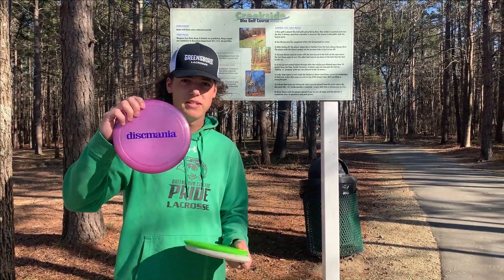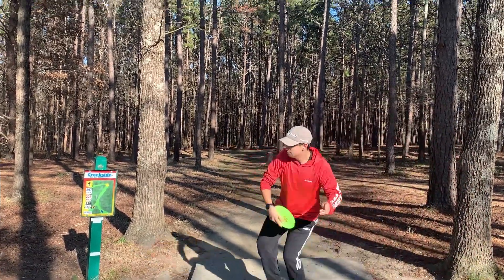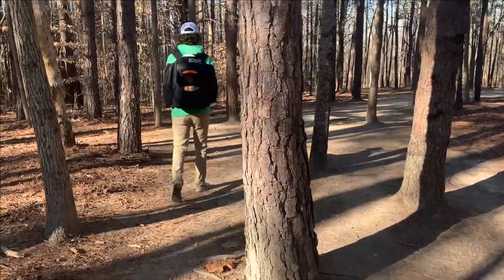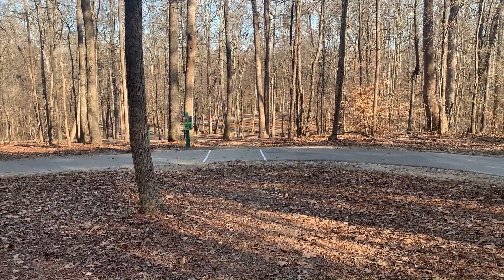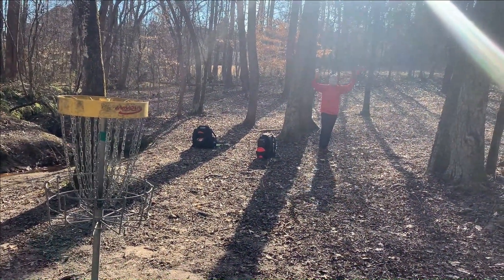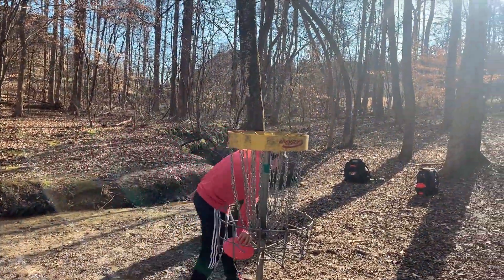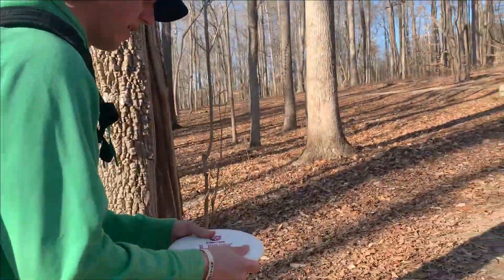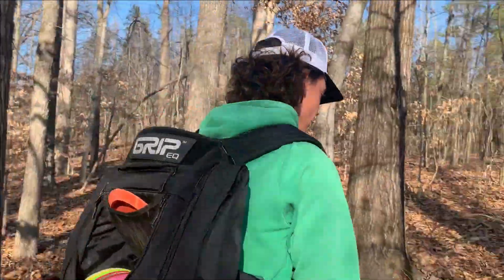Mystery Box CHALLENGE- Discmania 2020 Black Box 3 Disc Challenge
Gage and I chose 3 discs out of our Discmania Black Mystery Boxes to compete in a 6 hole battle at Creekside Park in Archdale, NC.

You will not want to miss out on an upcoming giveaway!

Keep up to date with what we are doing on Instagram @liamhales_dg

Until Next Time...